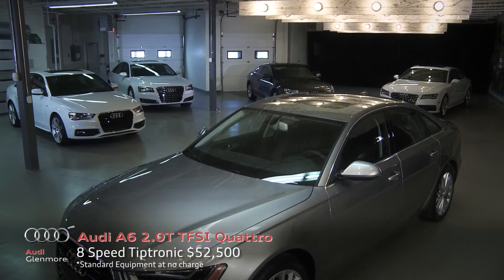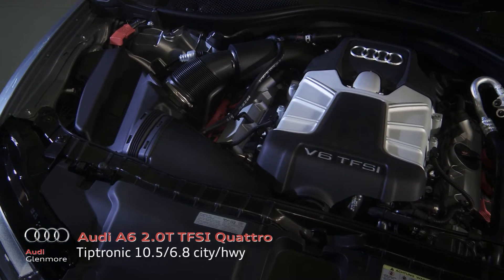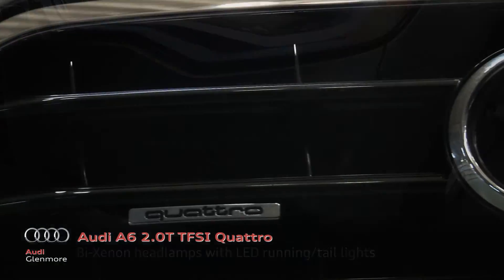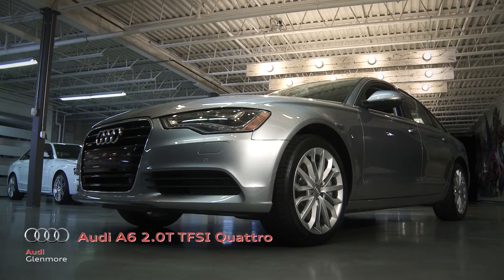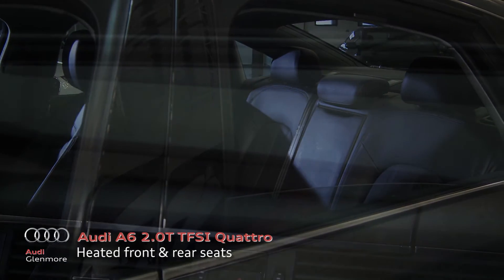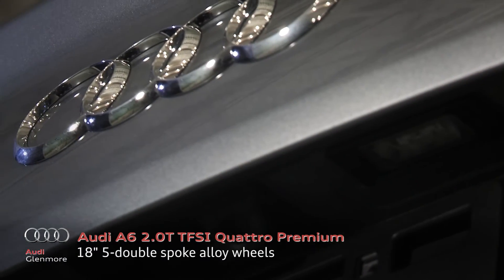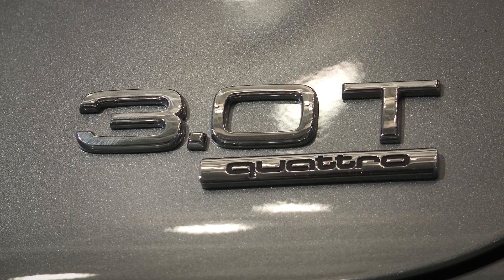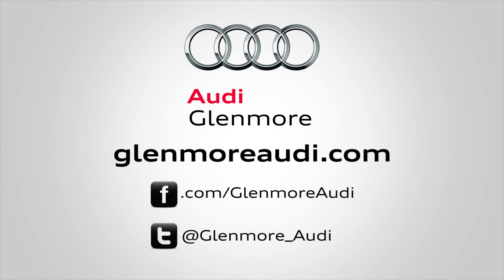The Audi A6 -- Lighter, stronger, better... take one for a test drive today.